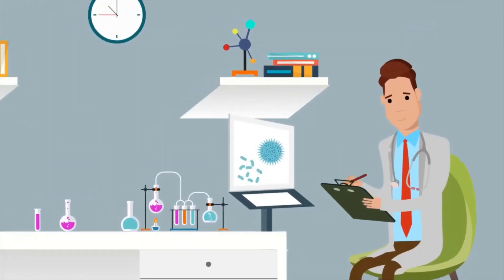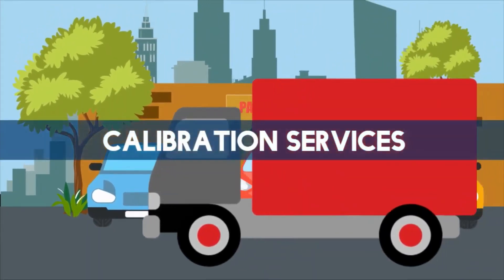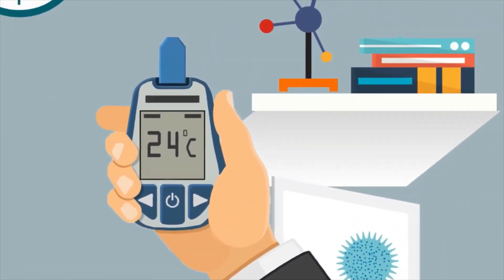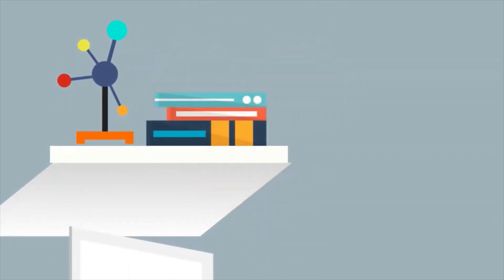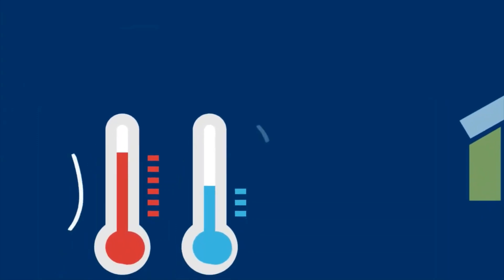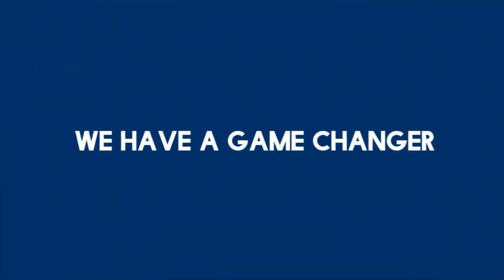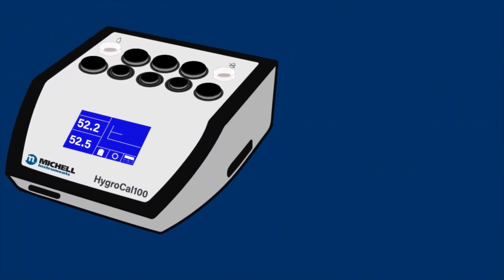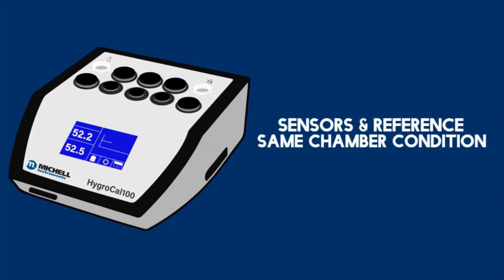CMI - Self Calibration with the Hygrocal100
Un système compact et portable pour la validation automatisée simple des sondes d’humidité relative.